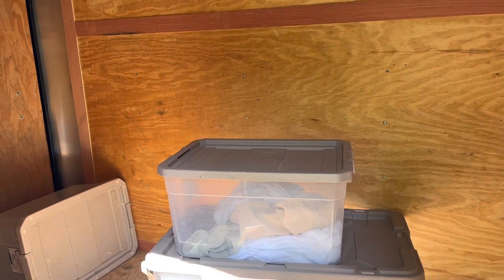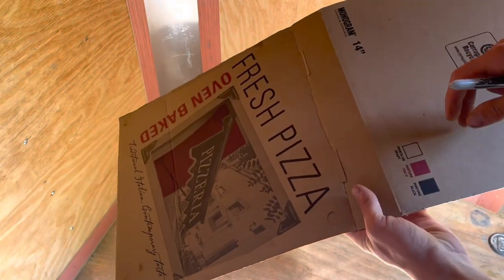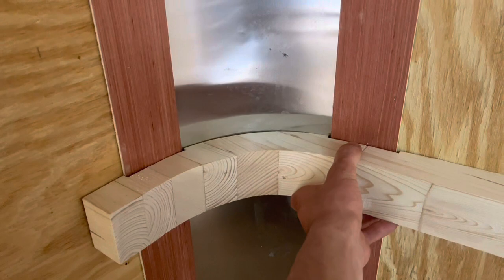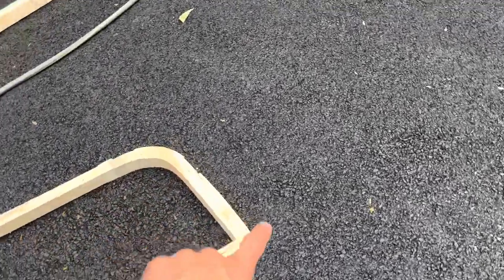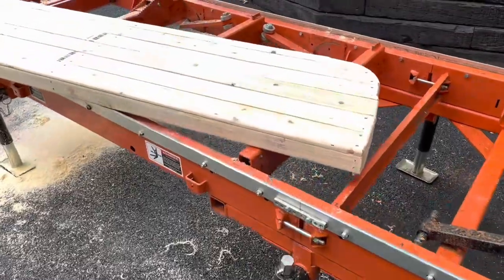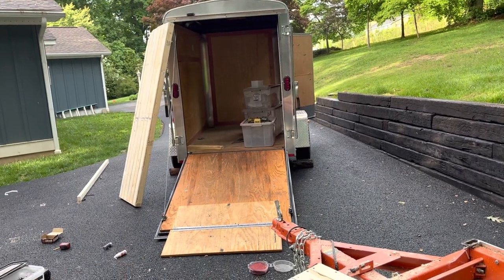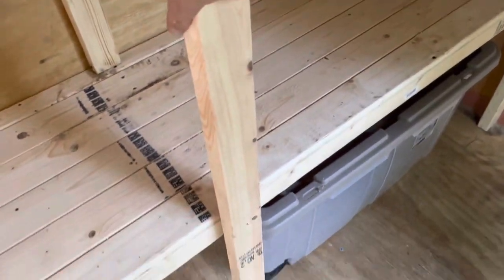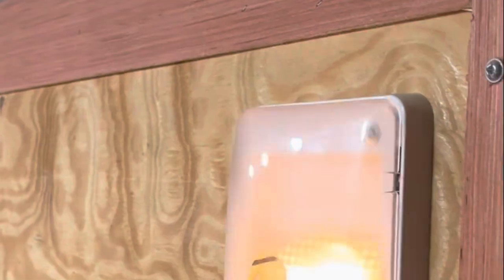Building Shelves In an Enclosed Trailer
These shelves are gonna be a game changer for me. Like I mentioned in the video I have previously had to store all of my bins and inventory in the basement and carry them up each week to pack them in my truck. This will allow me to keep all of my inventory in one place and keep me from having to handle it so much. Still some minor things to do like a strap across the front and whatnot but the trailer is pretty close to the way I want it!